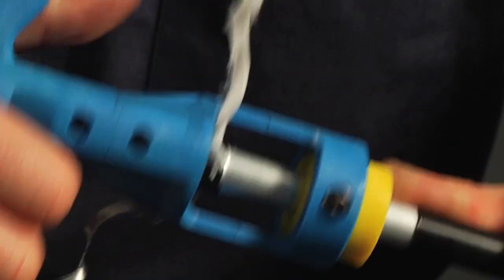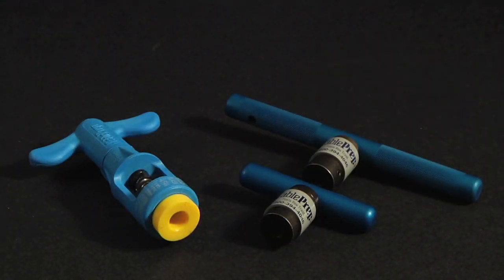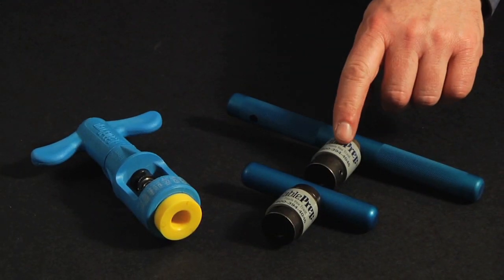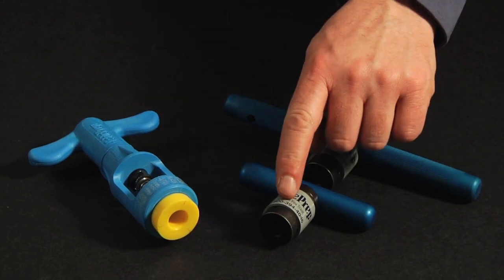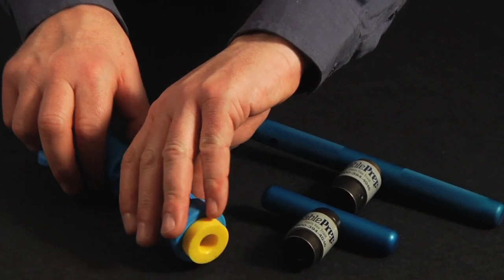SCT Hardline Cable Stripping & Coring Tools | CablePrep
SCT stripping/coring tools are two tools in one. SCT cable strippers remove the aluminum sheath without scoring, while the cable coring function cores the dielectric and bevels the outer conductor on hardline cables.